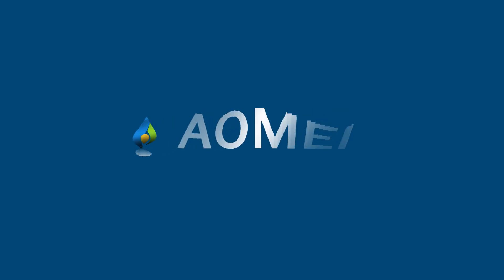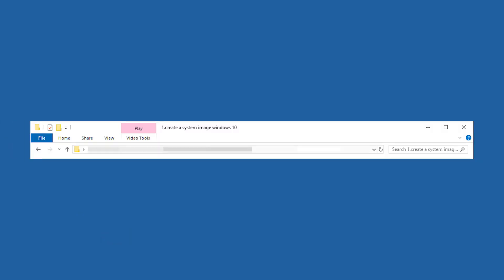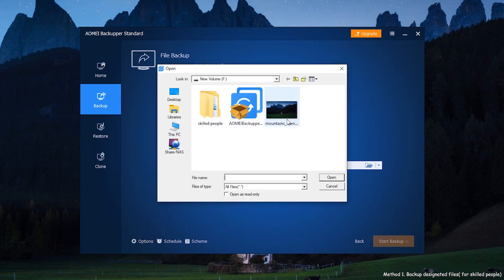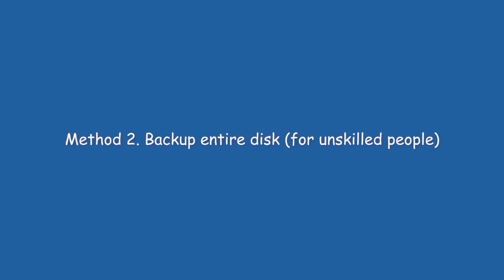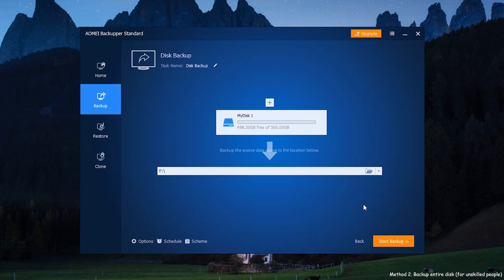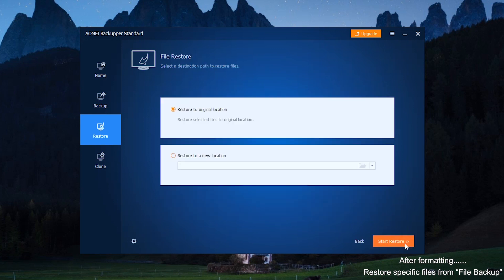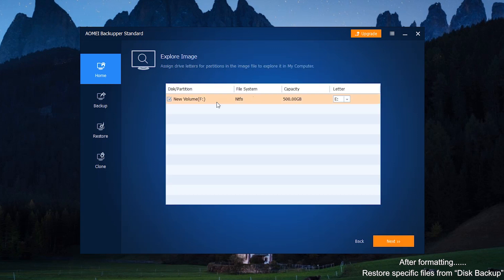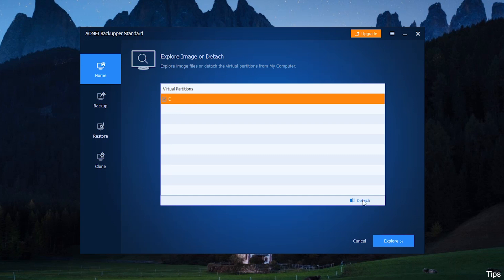Data Backup before formatting your computer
Save files before formatting a USB flash drive, SD card, or an external hard drive, then we can restore all data back after formatting correctly. In some cases, we need to format the entire machine. Likewise, upgrade the Windows system or reformat the disk. Some personal files on the system drive are hard to recreate. The most convenient way is to back up important files before performing operations that may cause data loss.
For people who are not skilled at using computers, they may find exactly where and what important files are. And those who are computer experts can easily distinguish what they want. For these two different usage habits, I will show two different backup methods.
Start 0:00
1:12 Method 1. Backup designated files( for skilled people)
2:34 Method 2. Backup entire disk( for unskilled people)